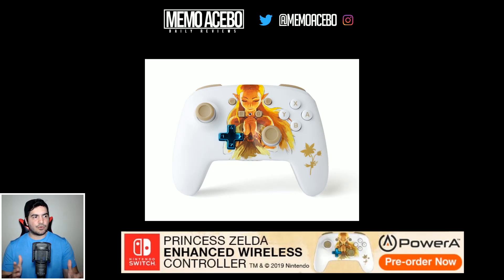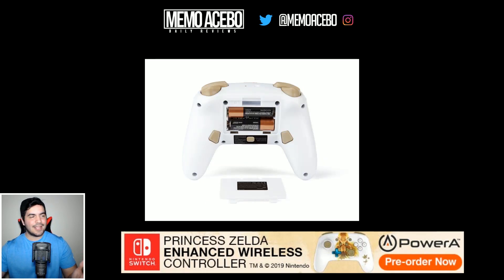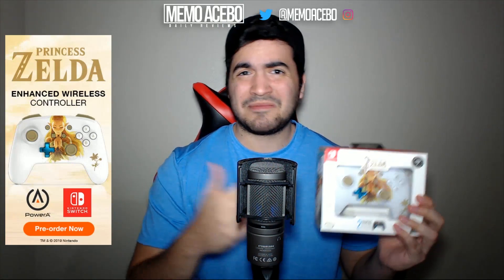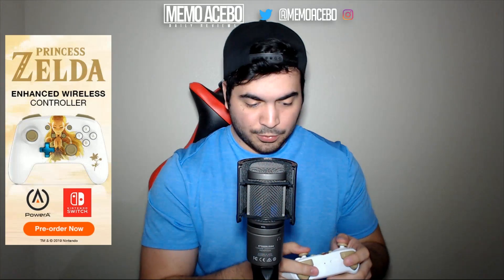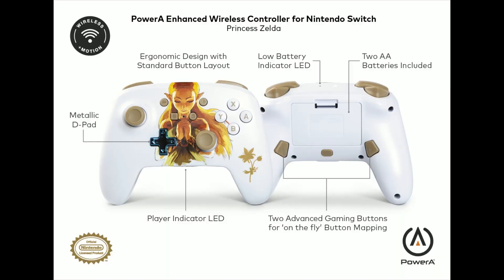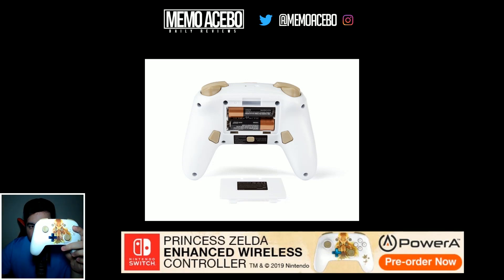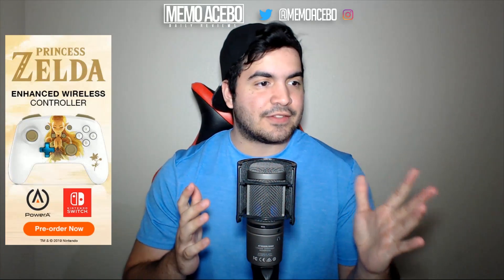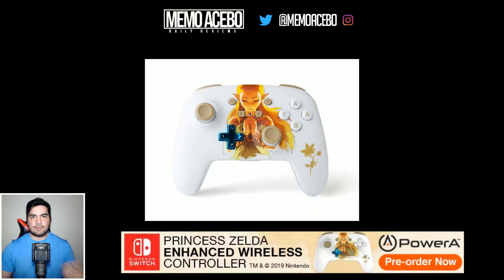Power A's new Nintendo Switch Legend of Zelda Breath of the Wild Controller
Hey, everyone! I'm Memo Acebo and I just wanted to show off a beautiful Nintendo Switch controller. The folks at Power A Gaming have this controller available for pre-order right now. Here is the link

▼▼ Follow me ▼▼

THE SQUAD!